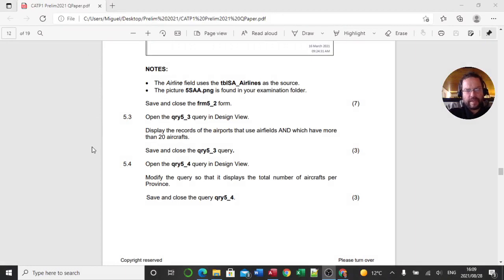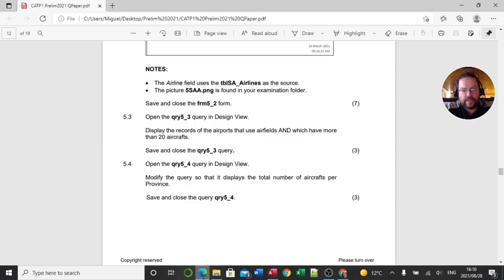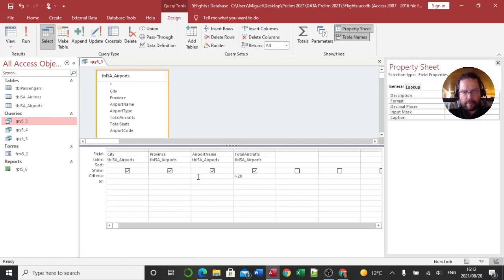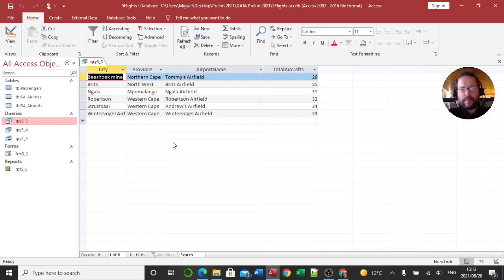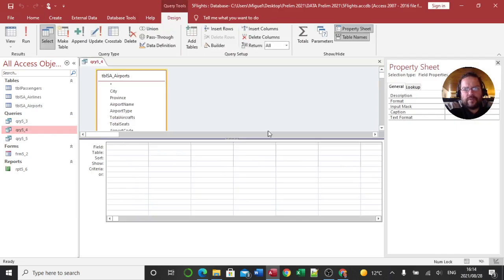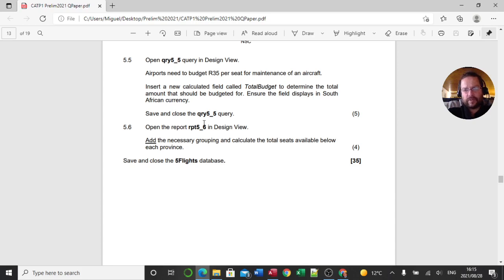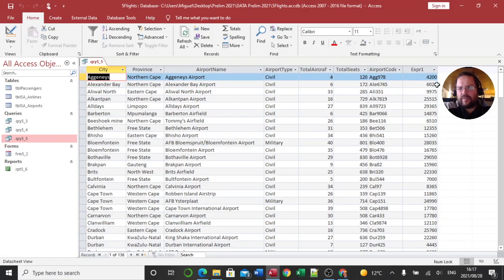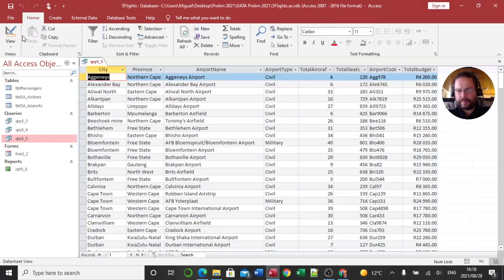Prelim 2021 Question 5 - 5.3 to 5.6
We take a look at the queries we needed to do in the prelim 2021 Access question and also the report to finally end the Access section of the paper. If you think about it those were 35 easy marks. If you confident with Access in your final you will be able to flip the odds in your favor.